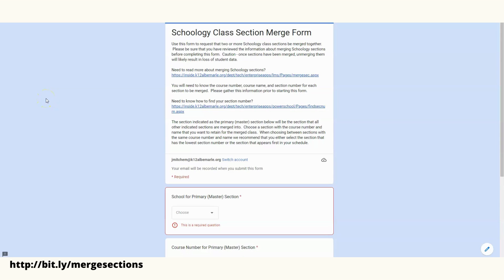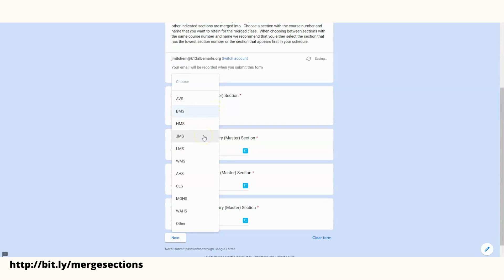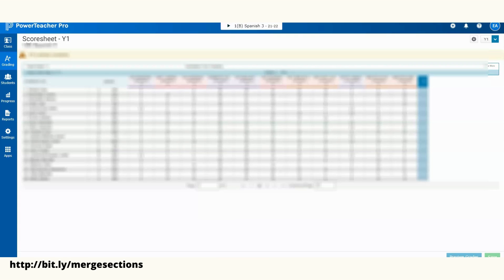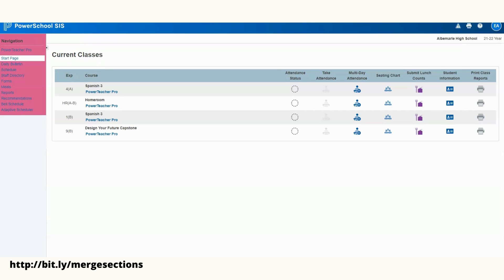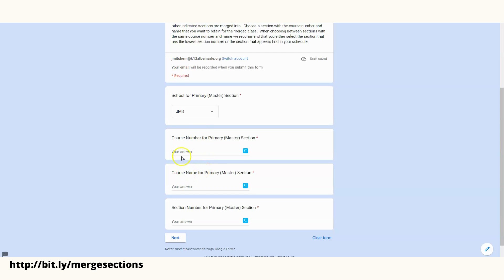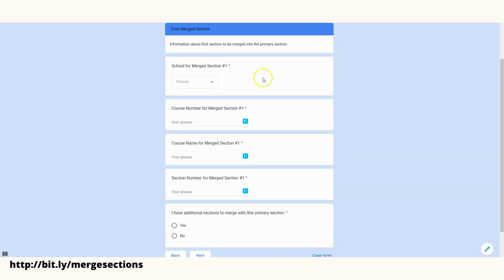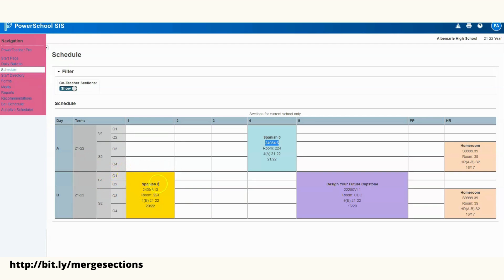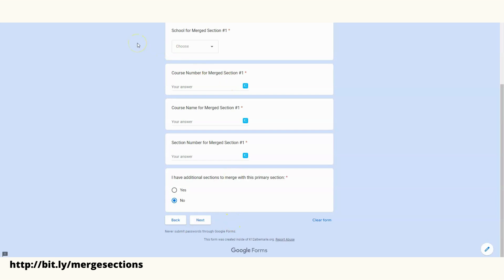Merging Sections in Schoology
This video walks Albemarle County Public School teachers through the steps of merging sections of their Schoology Courses.